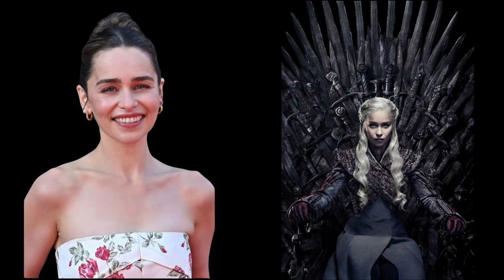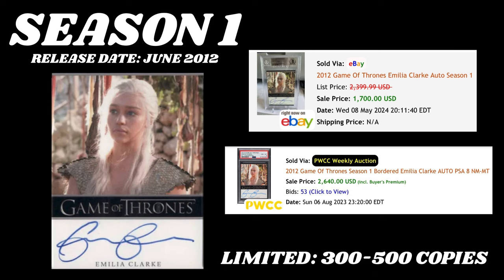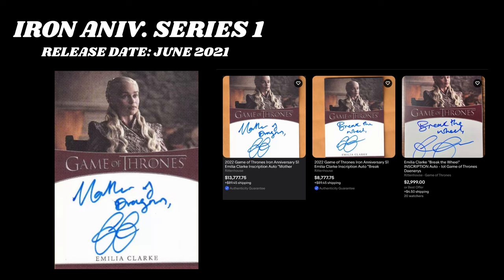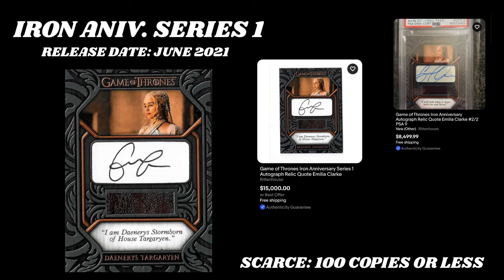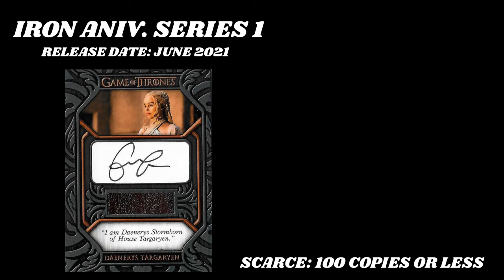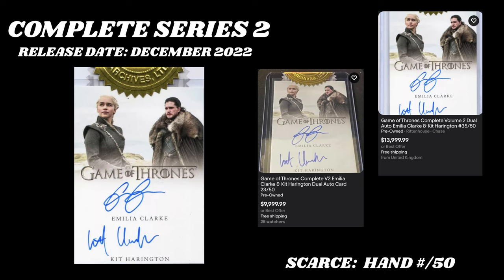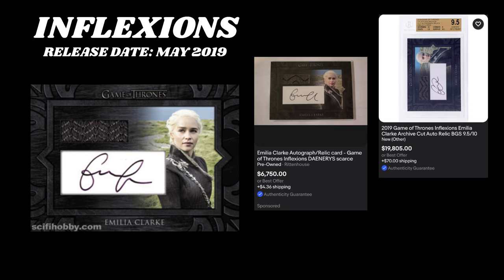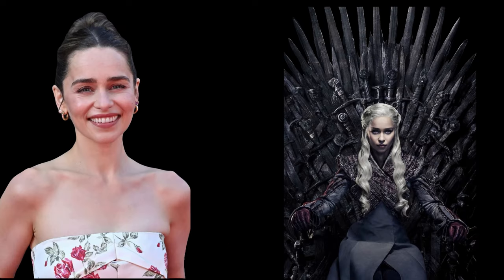ALL DAENERYS TARGARYEN (EMILIA CLARKE) GAME OF THRONES AUTOS EXPLAINED!!! 😨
In todays video I’m trying something new where instead of me opening a box of cards and showing y’all what i get, I’m taking a looking a Daenerys Targaryen and all of her autos from every game of thrones set. Im trying this to show people who are maybe interested in buying game of thrones cards what boxes have arguably the biggest chase in all of game of thrones cards. Let me know down below what yall think of this possible series or if y’all have a character you want me to make a video on let me know as well 😌
Thank yall for checking out my video it truly means a whole lot to me 🥹 If yall are interested in other game of thrones content make sure to check out my channel where i have plenty of other videos relating to game of thrones!!!